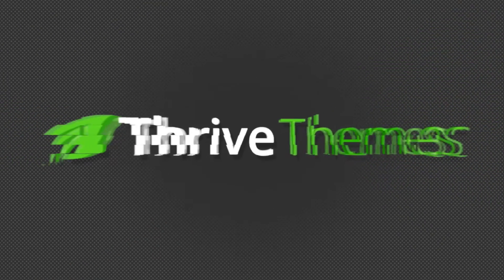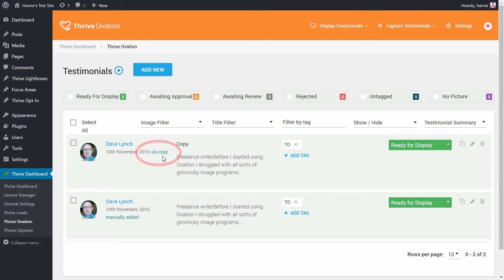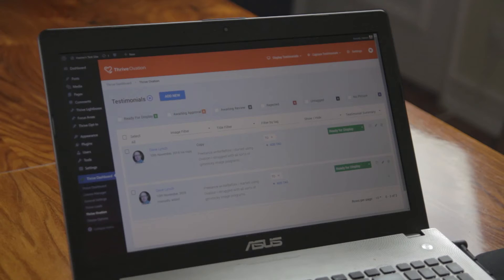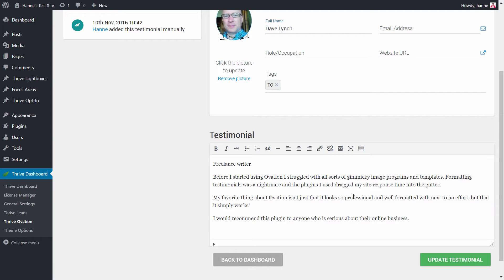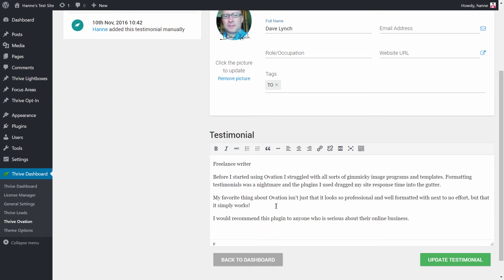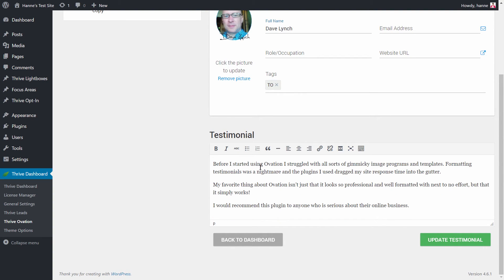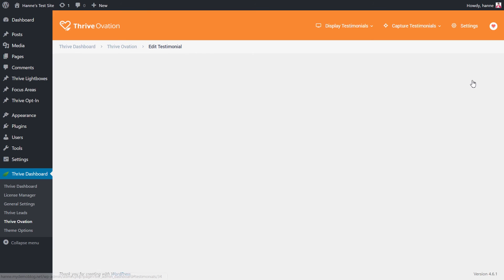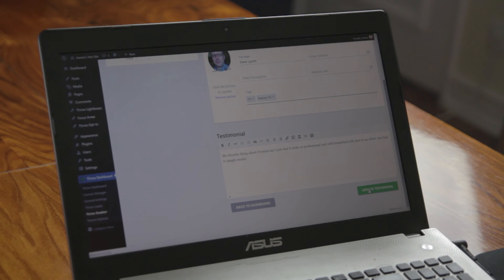How to display hyper targeted testimonials on your website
If you're looking to display only snippets of testimonials then this new duplicate testimonial feature is what you're looking for.
Cloning a testimonial will allow you to keep the original version, while also having the possibility of showing only the most relevant part of the testimonial on specific parts of your sales pages or landing pages.
Thrive Ovation is an all-in-one testimonial plugin for WordPress that allows you to gather, manage and display testimonials to boost your conversions.